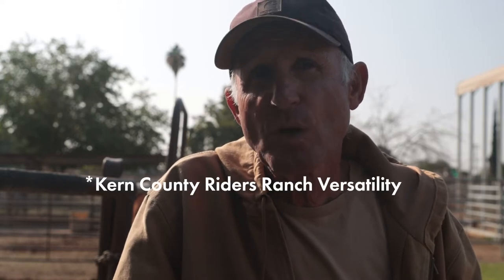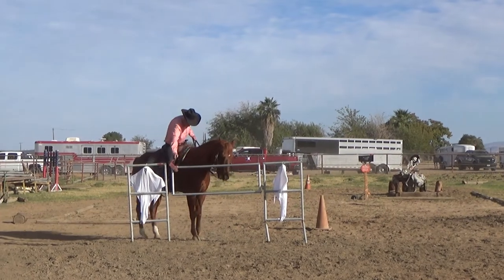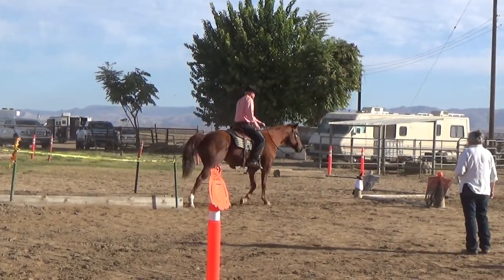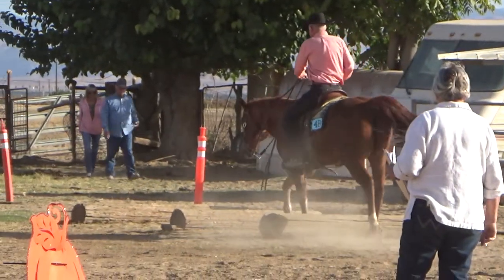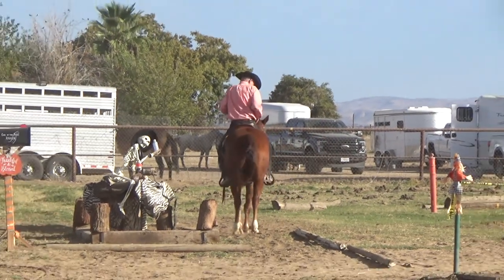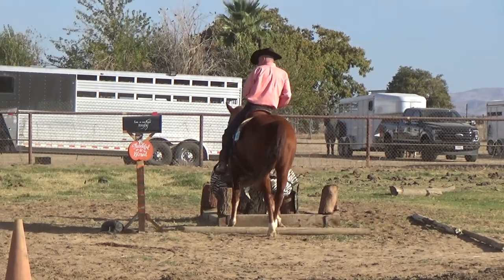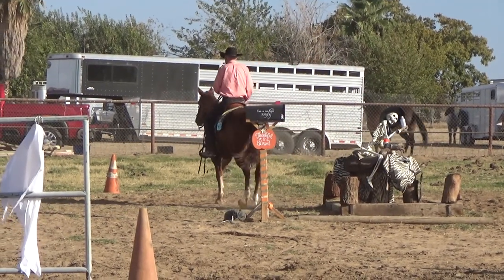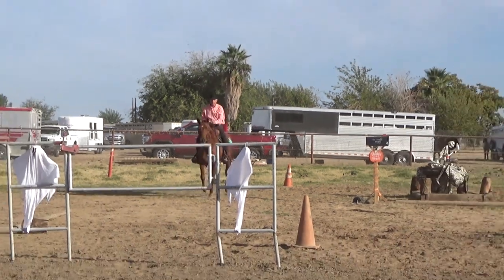Ranch Horse Trail Course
October 2021
Jessie competes in the Open Ranch Horse Division. This is our trail course run.